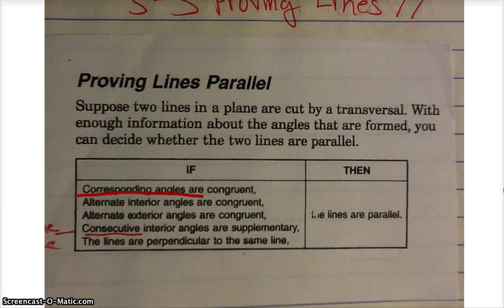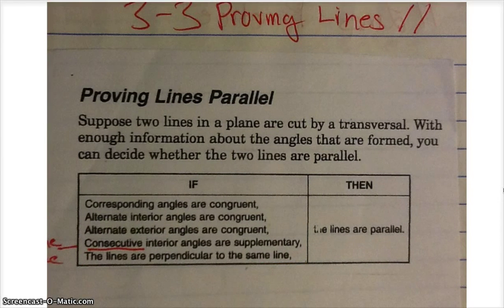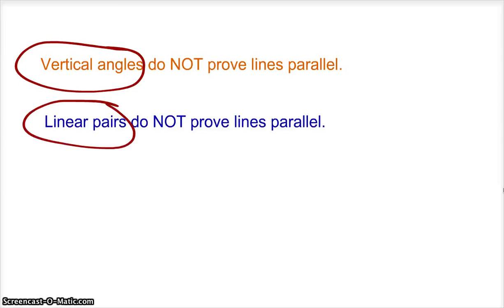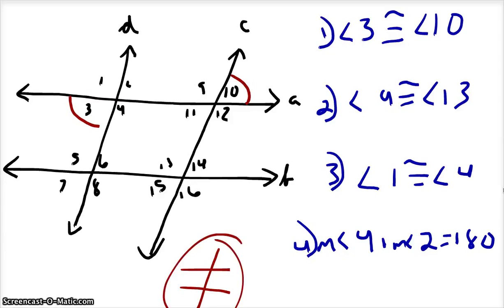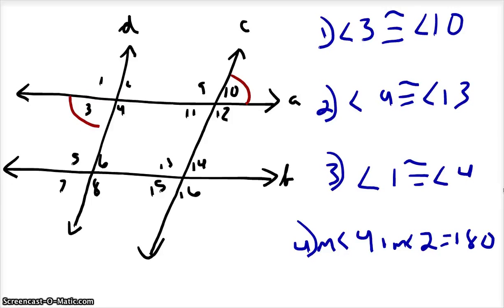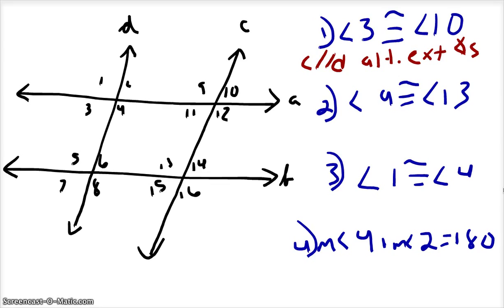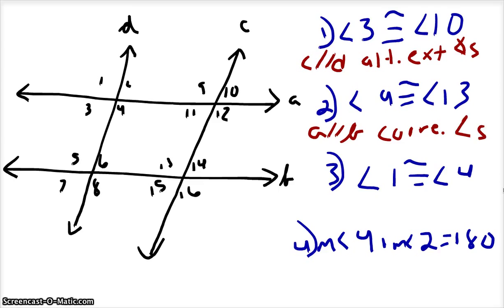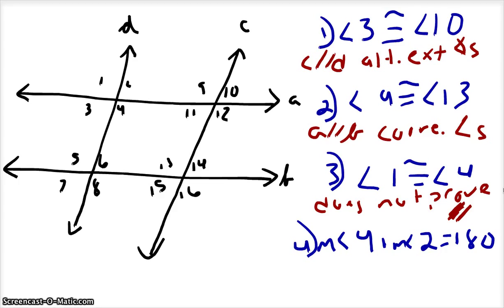Proving Lines Parallel